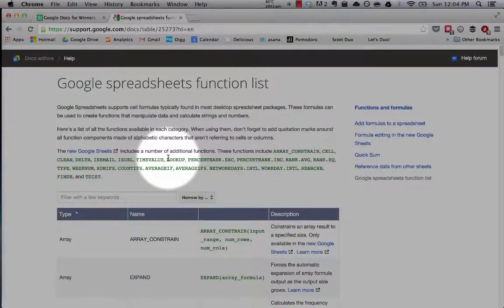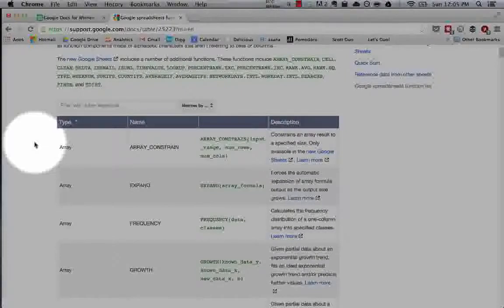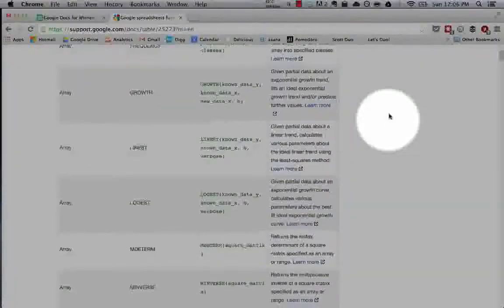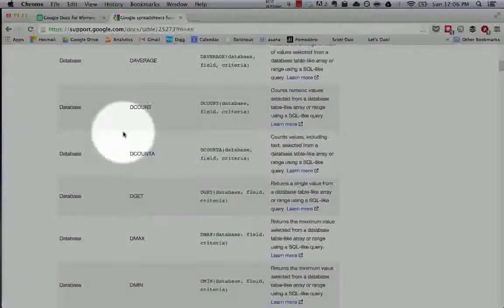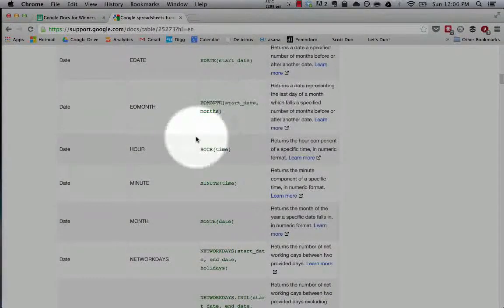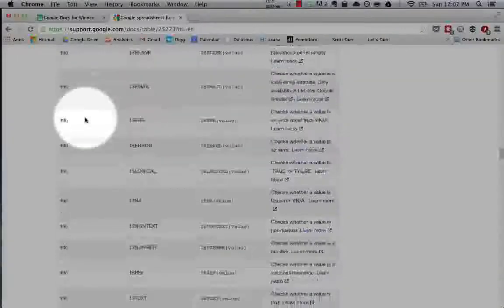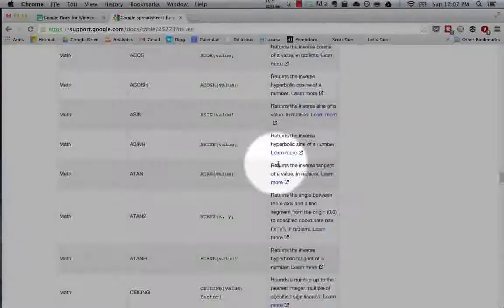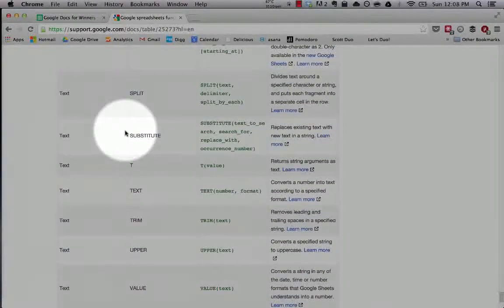295503 11 Overview of Formula Types